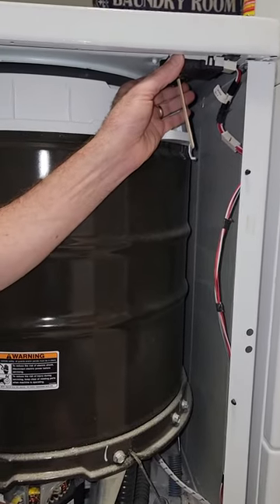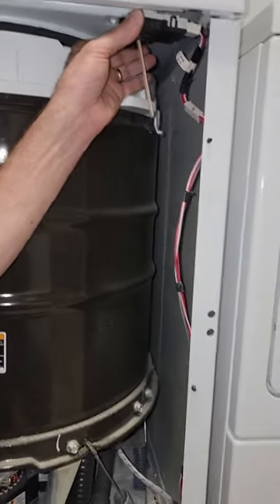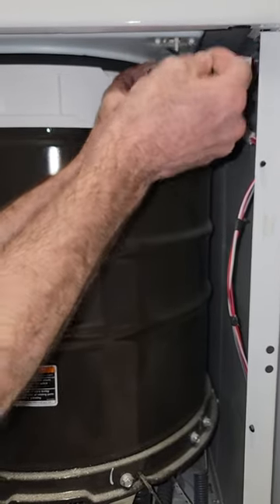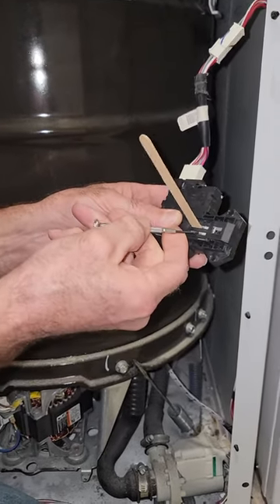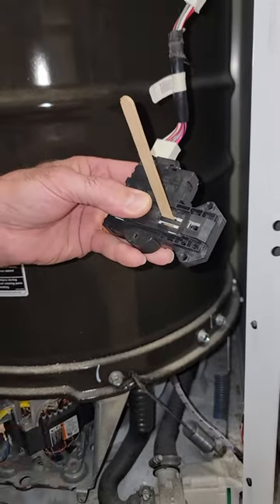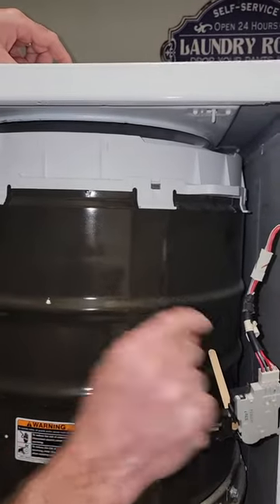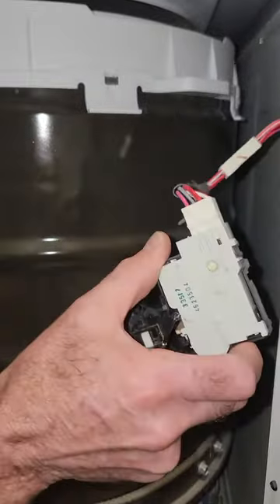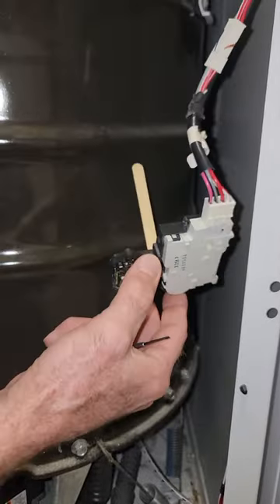Speed Queen TR7 top load washer washing machine lid lock, unlock and bypass fix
Video will show you how to get your lid unlocked and also provide the process for bypassing the lidlock device permanently. Safety switch for the lid will continue to be in place.